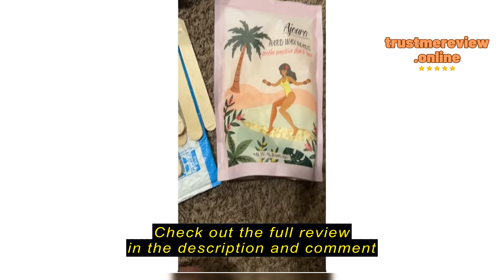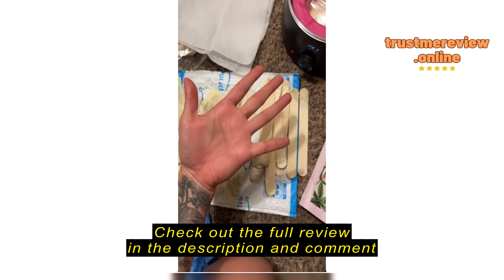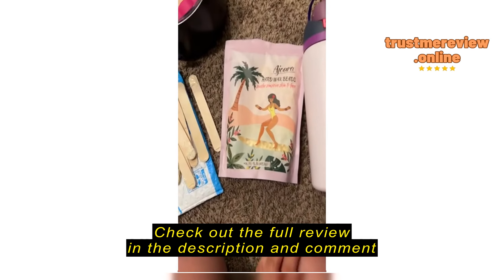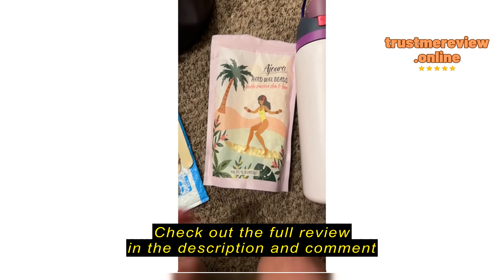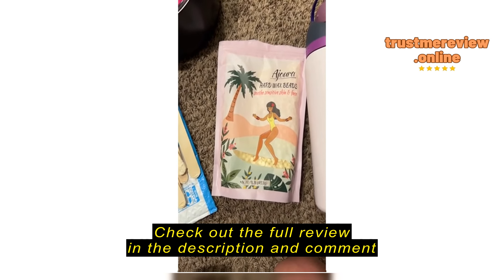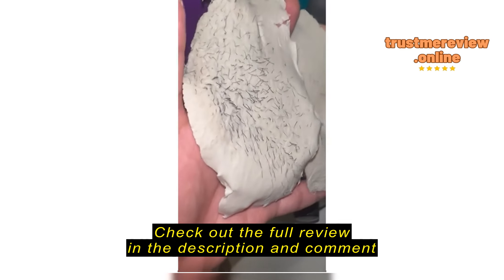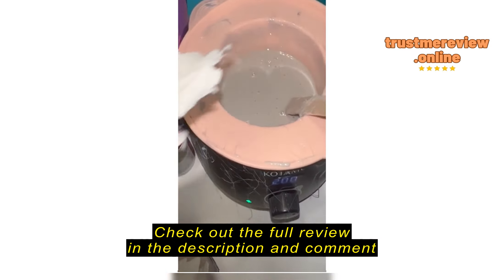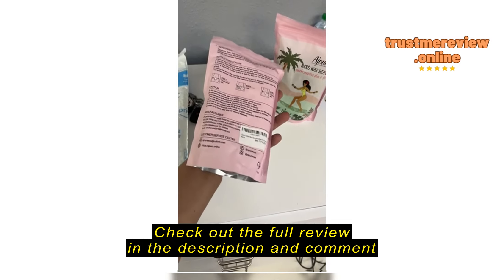Review Ajoura 1lb Refill Wax Beans for Hair Removal Kit, Brazilian Coarse Waxing for Bikini, Face, E